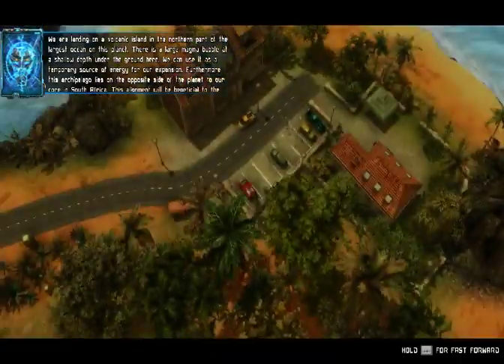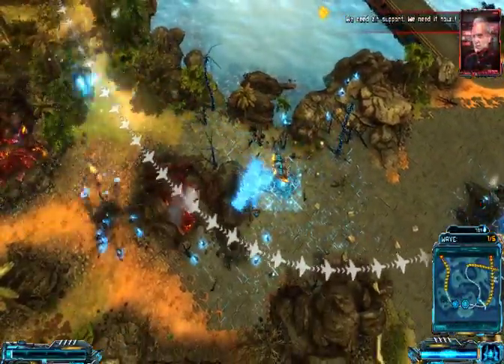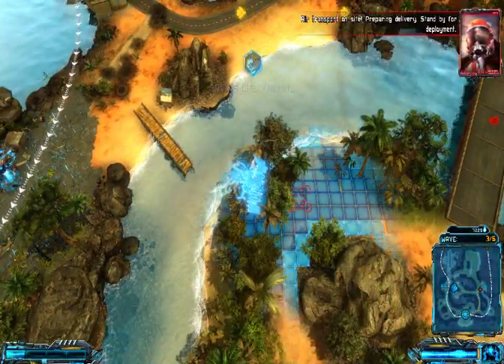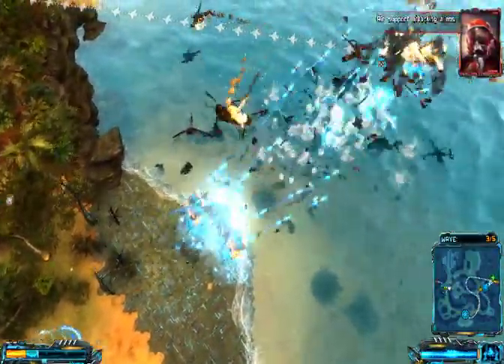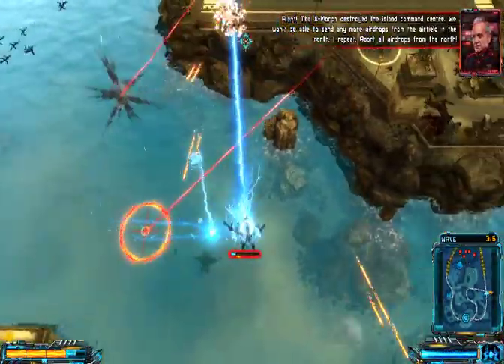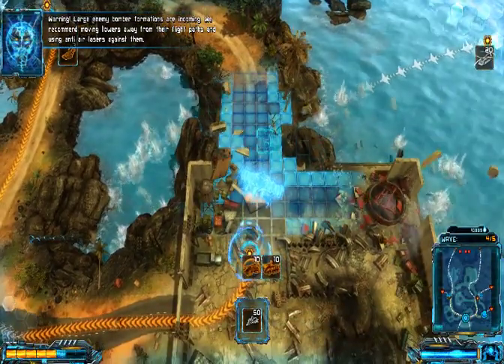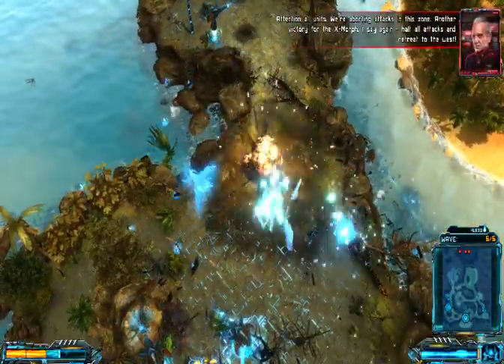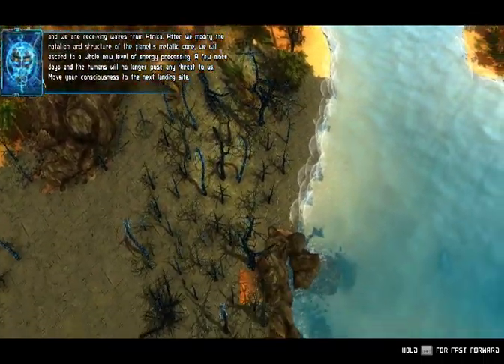X-morph Defense: 11. Hawaiji